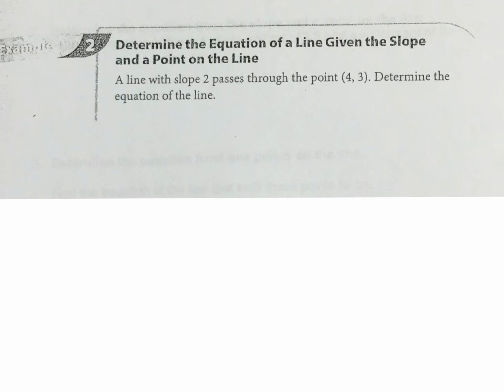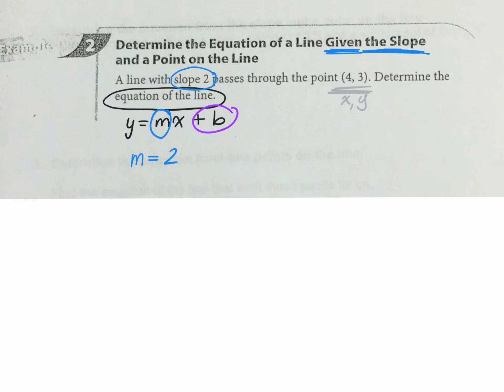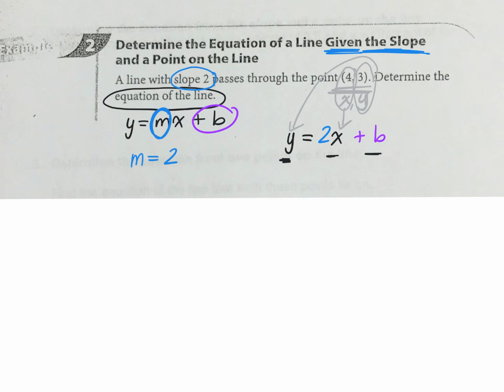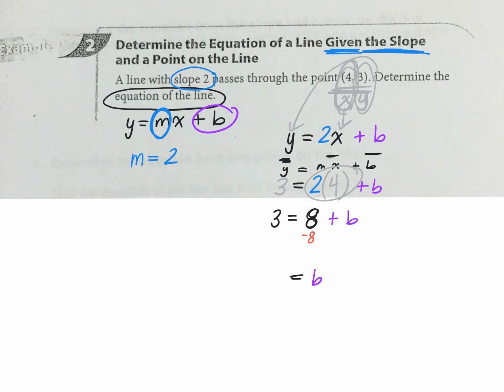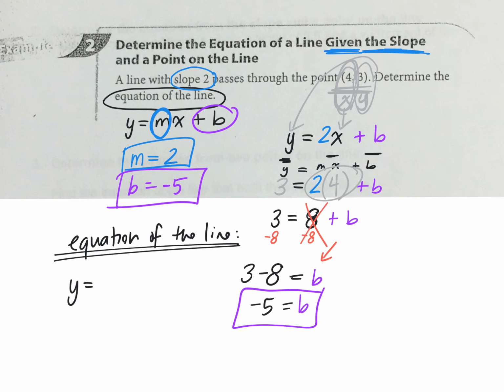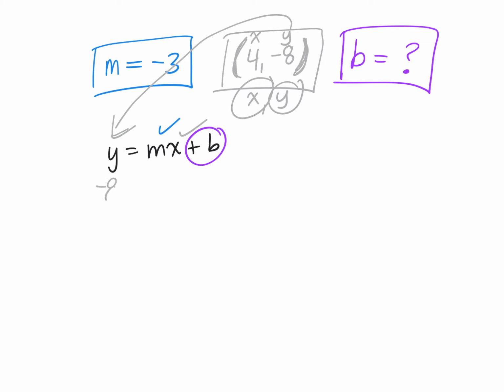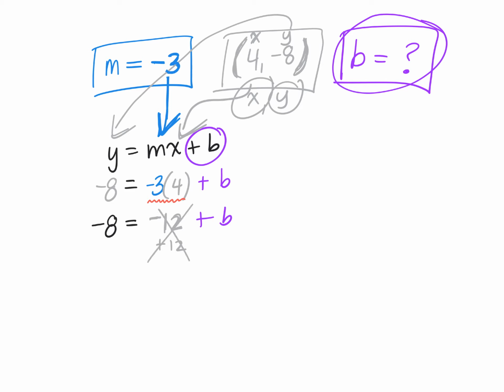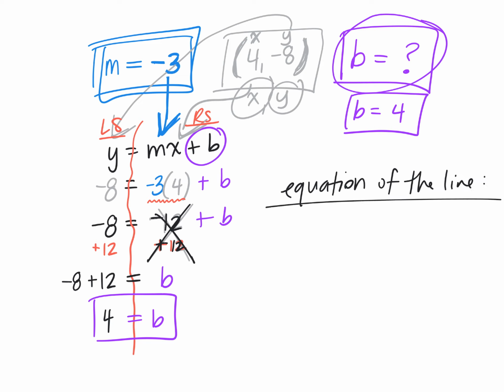How to determine the equation of a line given slope and one point 3.4 gr 10 applied 10 15 19